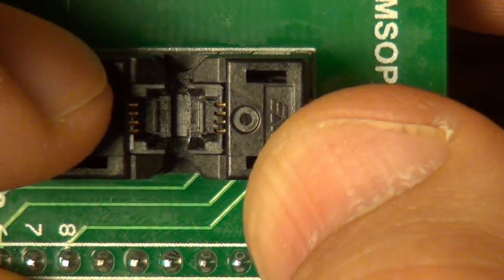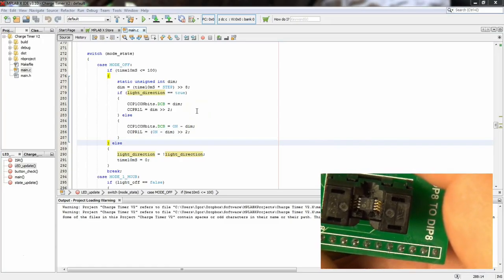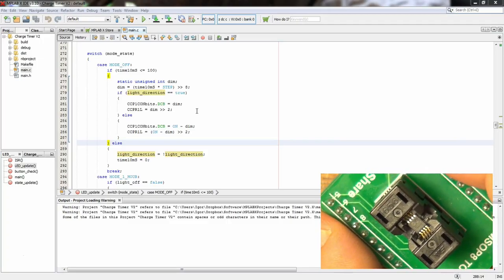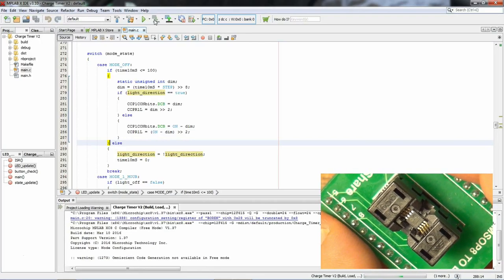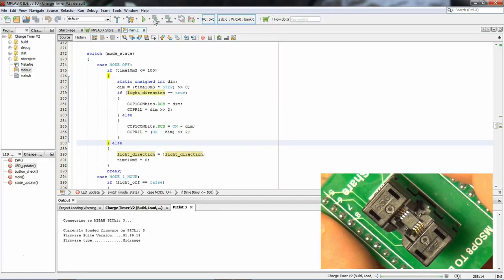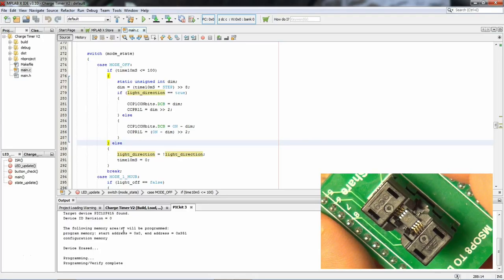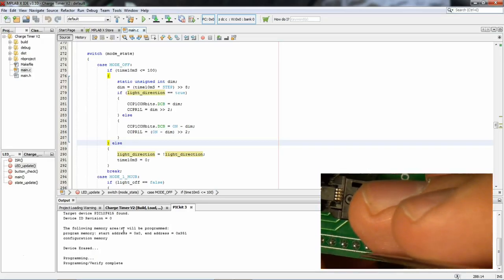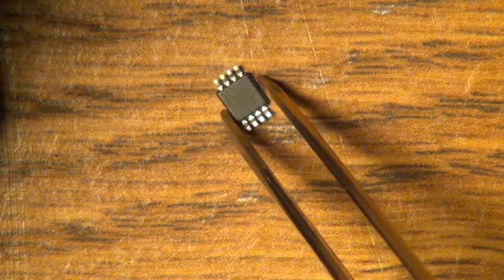eapbg #40 Programming Surface Mount Microcontoller Out of Circuit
How to program a microcontroller without it being in circuit. For example if you want to miniaturize your project and omit the programming header to save space. This is easy to do if the microcontroller is a DIP but far more difficult if it's surface mount. We go over the surface mount case.